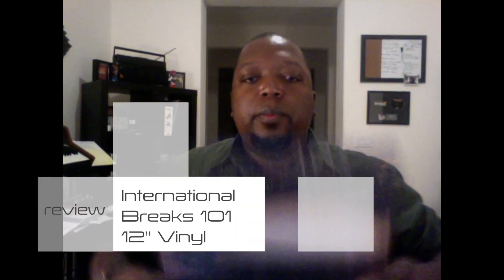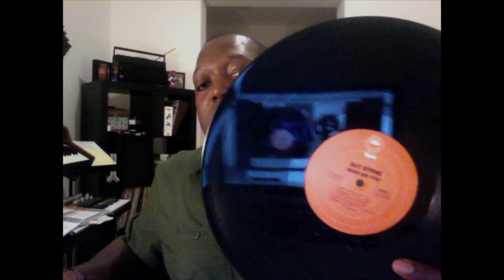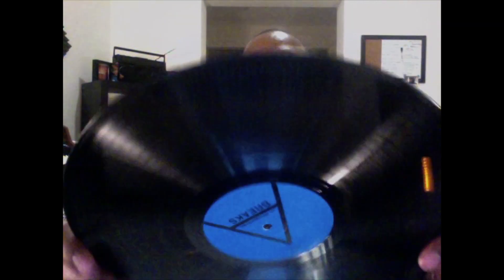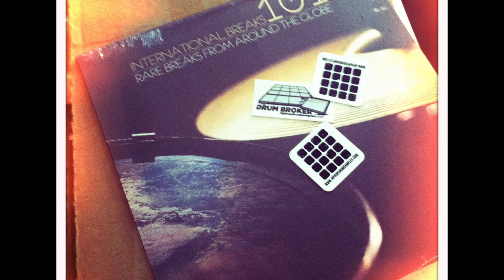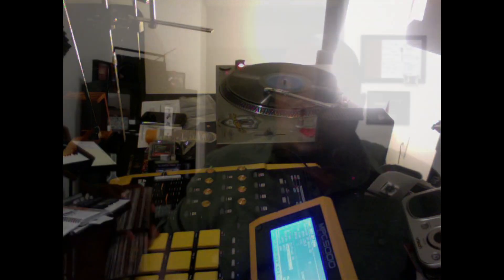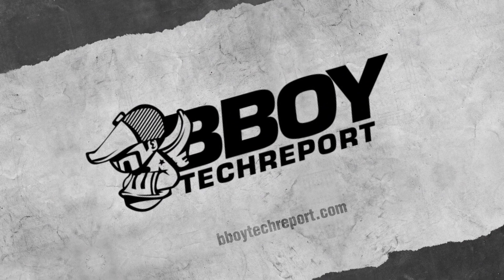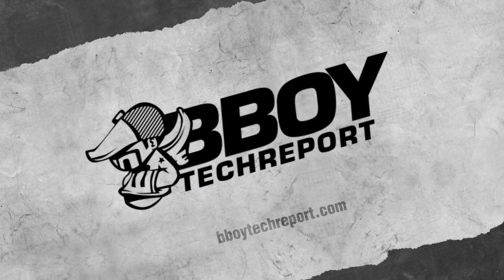International Breaks 101 Vinyl - BBoyTechReport.com -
The International Breaks 101 Vinyl is the first vinyl breaks collection from the Drum Broker. You may recall this breaks collection from HipHopDrumSamples.com as a digital download. Well, its now a fully grown and mature vinyl project.

s/o to @drumbroker